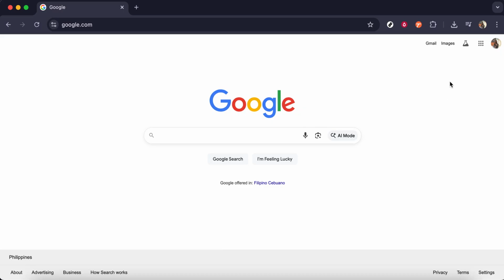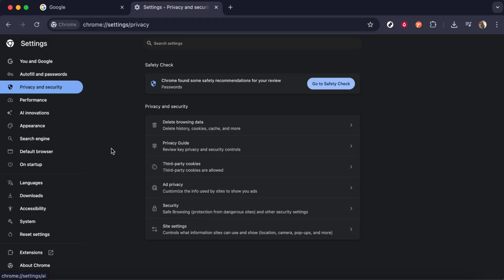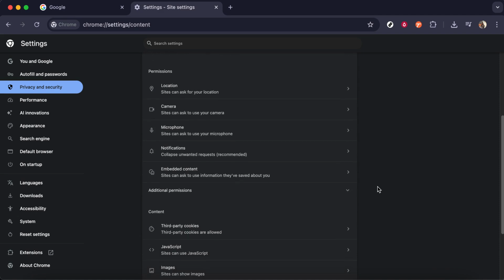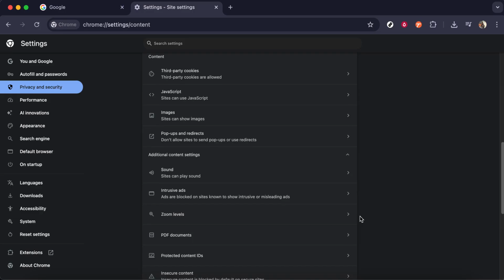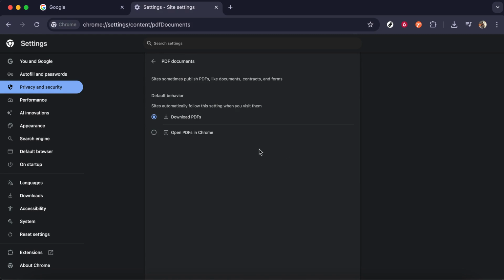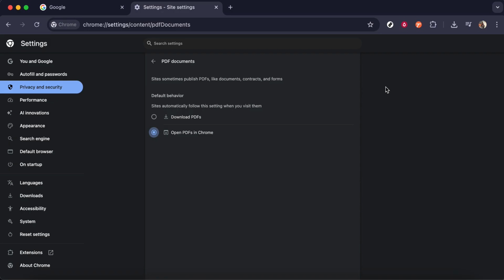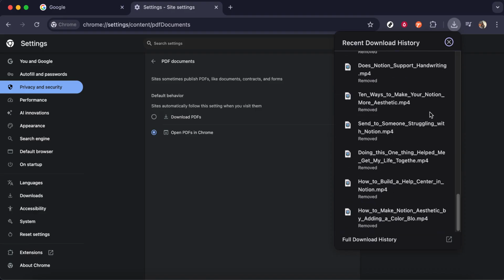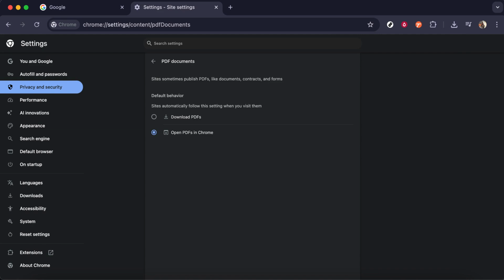How to Enable Chrome PDF Viewer (MAC) - 2025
How To Enable Chrome PDF Viewer (MAC) - 2025 📄 Learn how to view PDFs directly in Chrome on your Mac without downloading, making reading and reviewing documents faster and easier.

Steps
• Open Chrome → Preferences → Settings.
• Scroll down → Advanced → Privacy and Security → Site Settings.
• Scroll → Additional Content Settings → PDF Documents.
• Toggle Open PDFs in Chrome to enable viewing inside the browser.
• (Optional) Restart Chrome → Test by clicking a PDF link.

Timestamps
0:00 (How To Enable Chrome PDF Viewer (MAC) - 2025)
0:05 Chrome → Settings → Advanced → Privacy & Security
0:20 Site Settings → Additional Content Settings → PDF Documents
0:35 Toggle “Open PDFs In Chrome”
0:50 Optional → Restart & Test

Helpful Tips: Enable For Instant Viewing, Access PDF Settings Quickly, Restart Browser For Changes

If you find this video on How To Enable Chrome PDF Viewer (MAC) - 2025 helpful, please consider subscribing to the channel so we can continue to bring you amazing troubleshooting tips for your Mac!